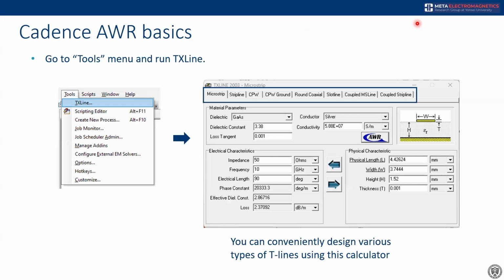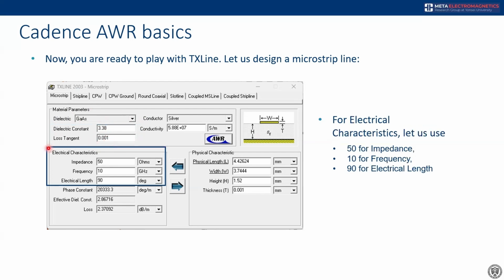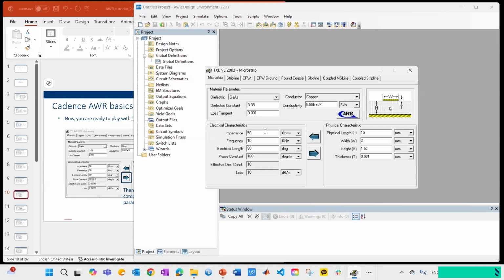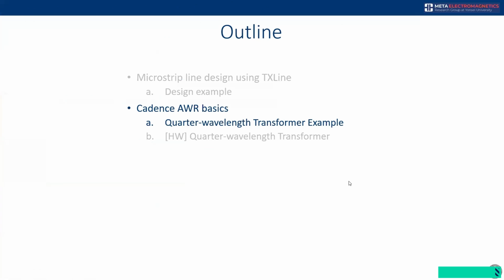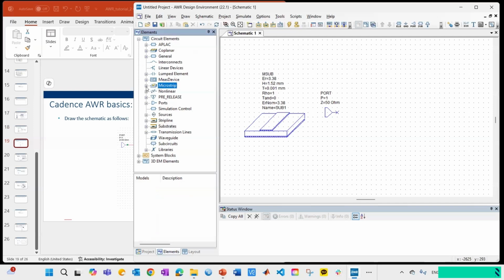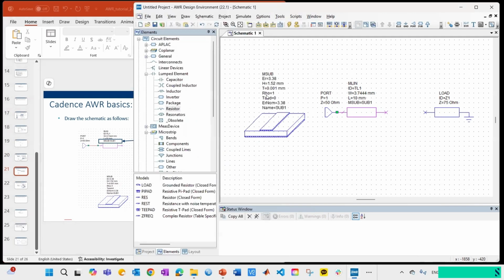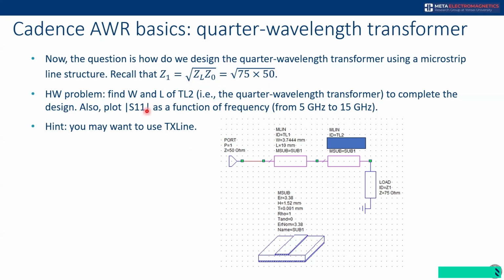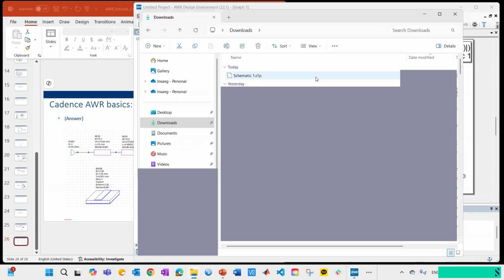AWR tutorial 2 Quarter Wavelength Transformer (Microstrip Line)